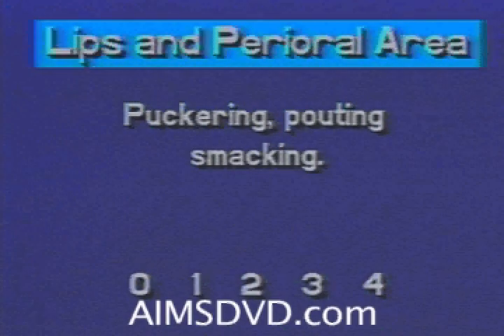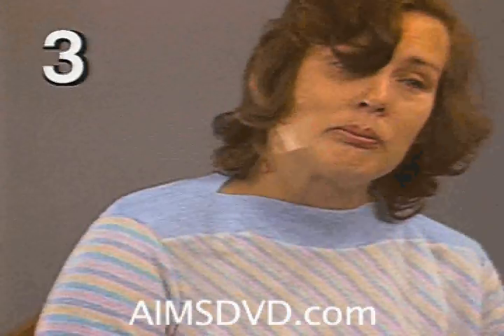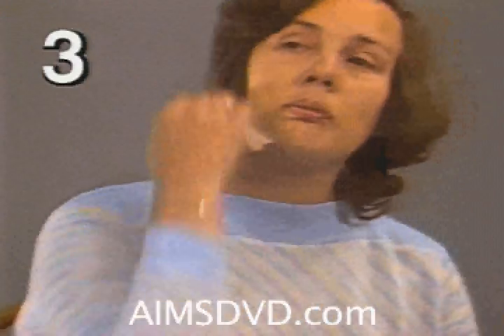Dystonia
The Abnormal Involuntary Movement Scale (AIMSDVD.com)Training DVD is a unique resource for educators. It visually presents the AIMS exam & the entire range of "abnormal involuntary movement" associated conditions such as "tardive dystonia" using a representative range of actual patients. It scores the patients at each clips end, using the scores of a panel of medical practitioners expert in the AIMS exam.